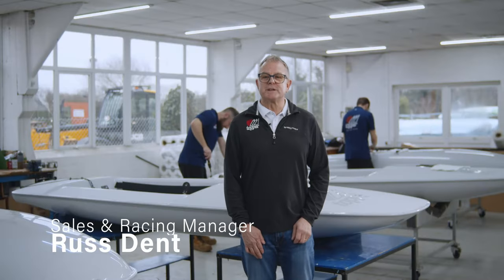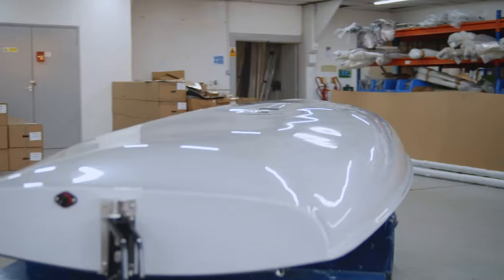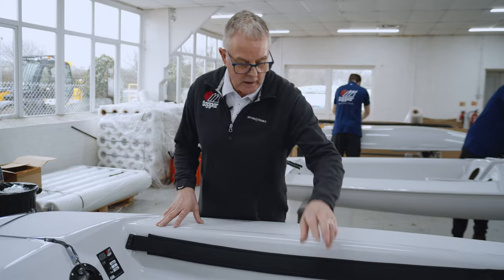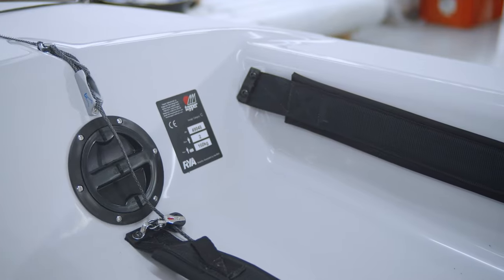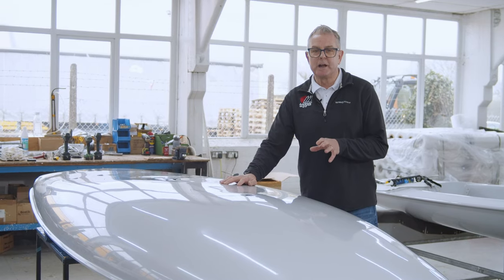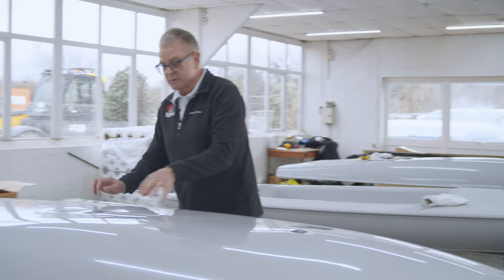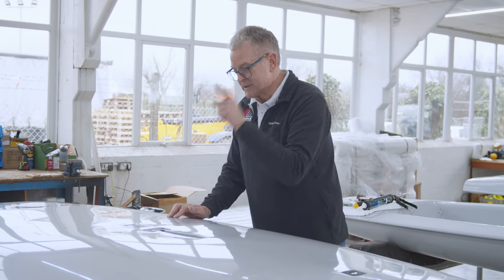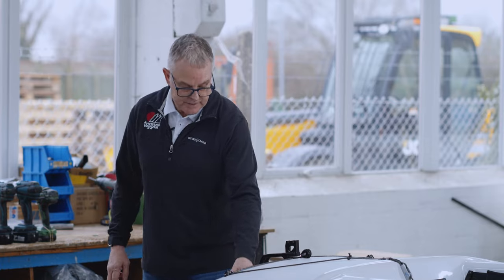Topper | New Features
Throughout the years we have continually kept up-to-date with advancements and innovative technology to ensure the charm of the much-loved Topper isn’t lost, only suitably adapted for modern sailing requirements.

In 2023, our original production method of injection moulding was updated to our signature rota-moulding technique used on Topper International’s Topaz range. And at the same time we have taken the chance to make a few improvements to the sailing experience. This change will safeguard the future of this iconic design, and bring it bang up to date.